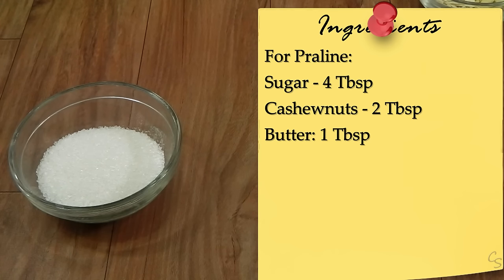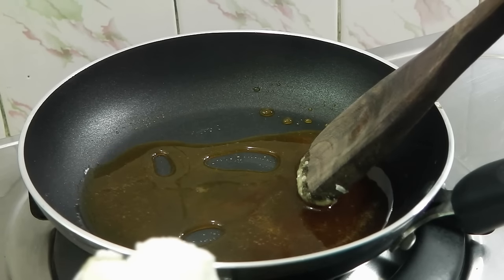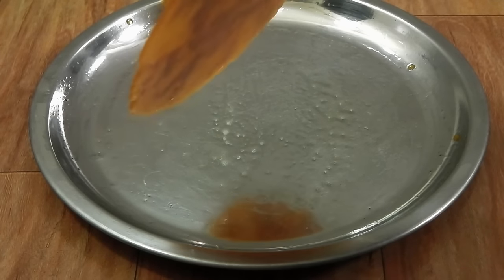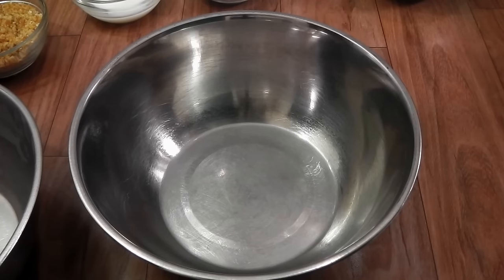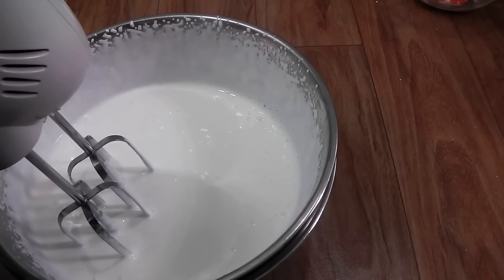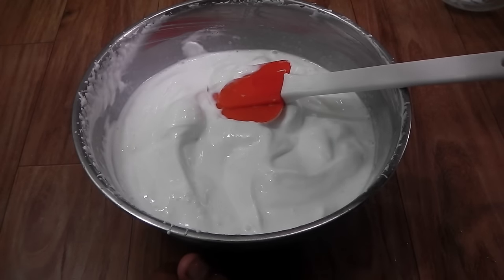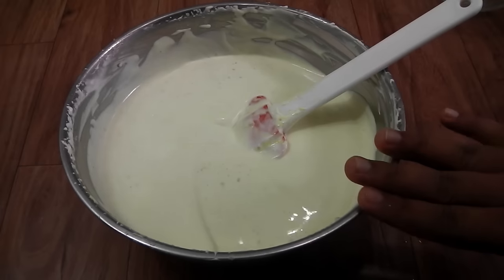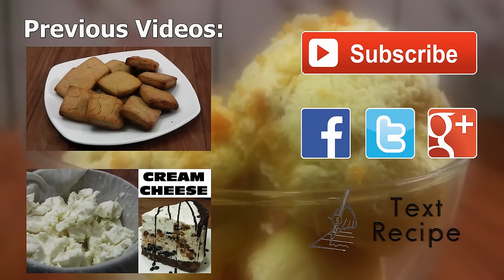Butterscotch Ice Cream Recipe - Low Fat Ice creams | Without Ice Cream Maker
Whether its a kid or an grown-up, Everyone enjoys Ice Cream! This Low Fat Butterscotch Ice Cream made using simple ingredients but with a stupendous texture and delightful taste. Oh yes, This is made using Low Fat Cream and Without Ice Cream Maker. So, guys, make no excuse now! Make and relish :) Often, Homemade Icecream does not come out creamy, But this is creamy and store-bought like!.. Thanks to my foolproof simple recipe :P